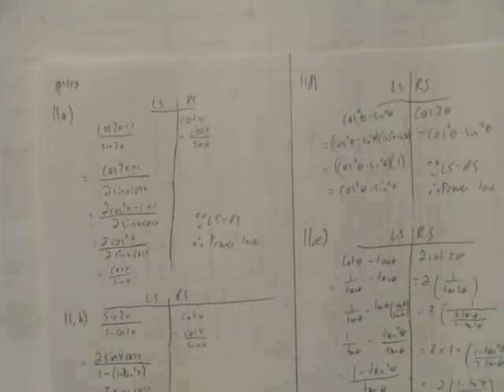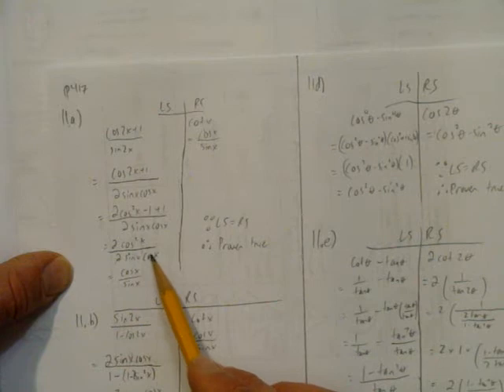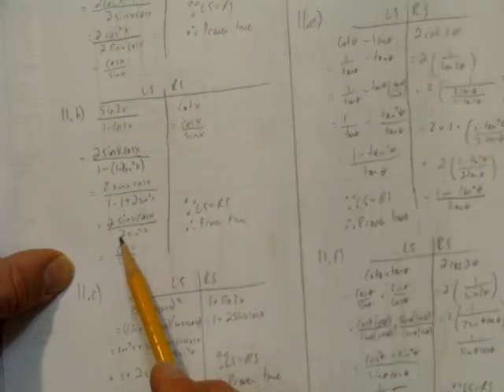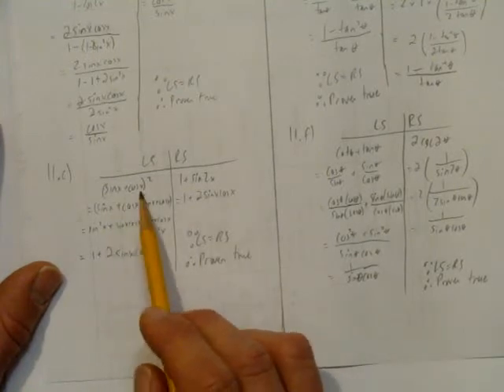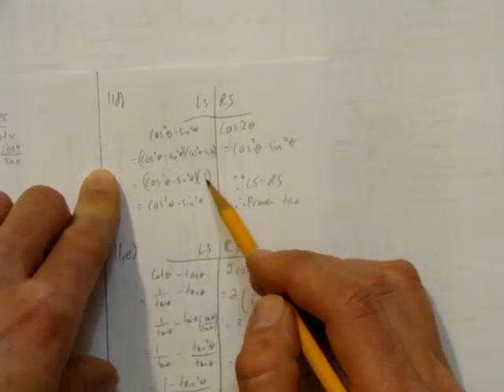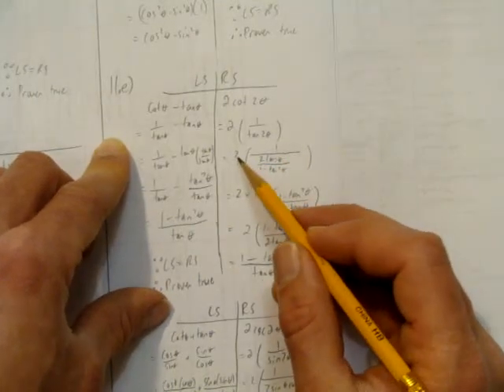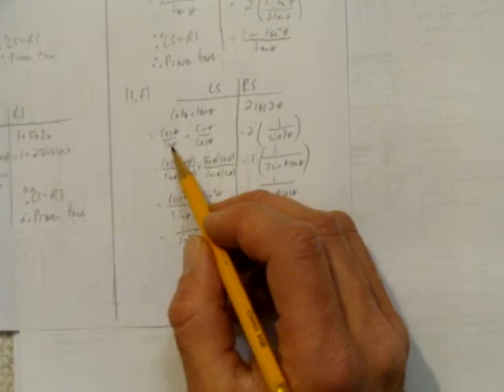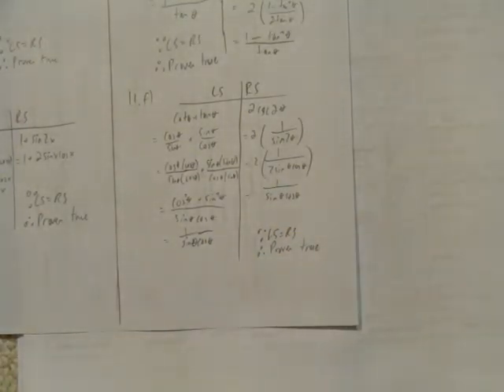PROVING TRIG IDENTITIES 5 p417 11A TO 11F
This video shows how to prove trig identities.  The questions are p417 11a to 11f.